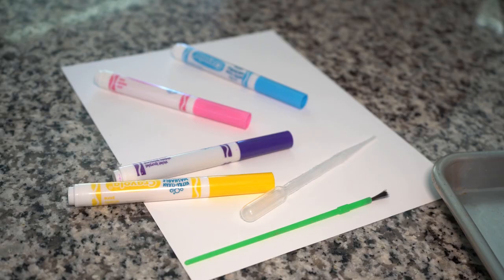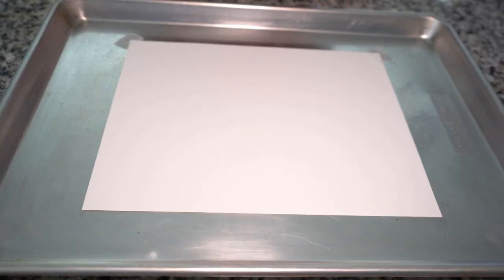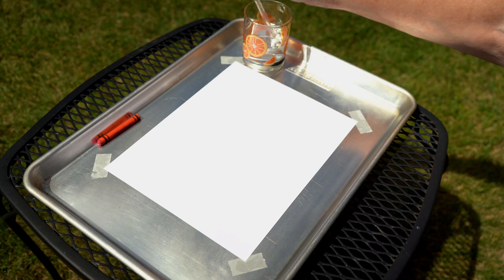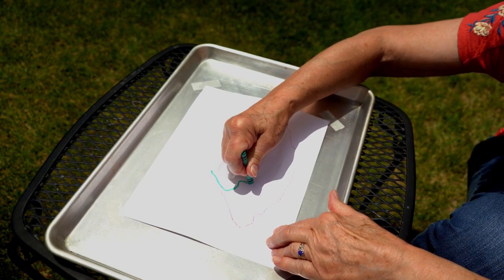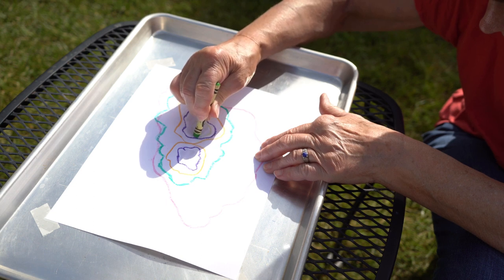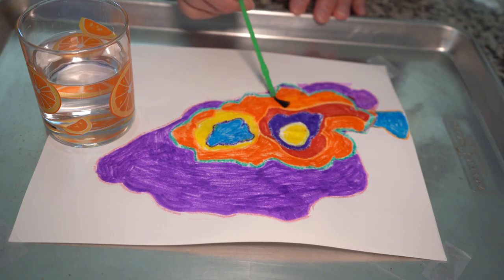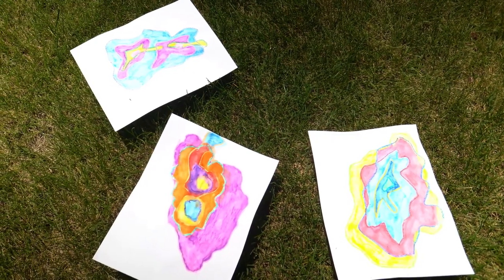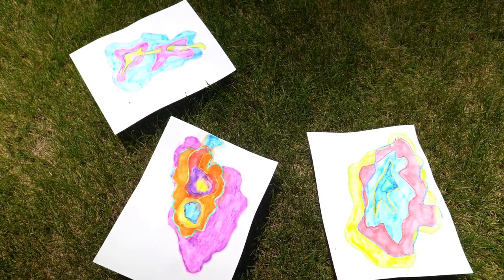STEM: Evaporation Art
You and the power of the sun team up to create some one-of-a-kind Evaporation Art. Cynde will show you how!